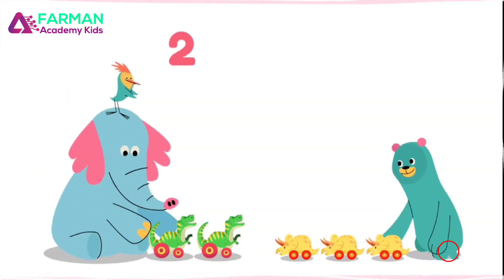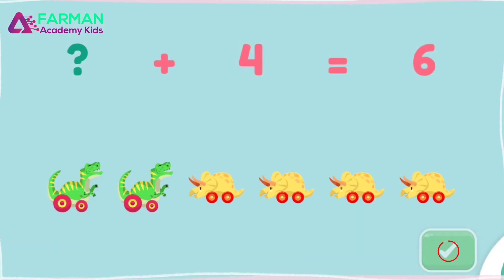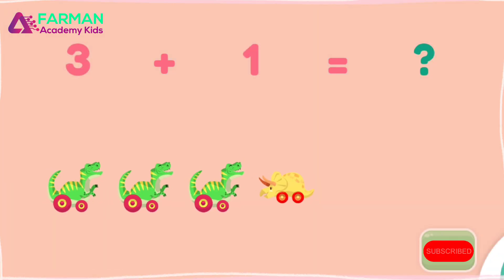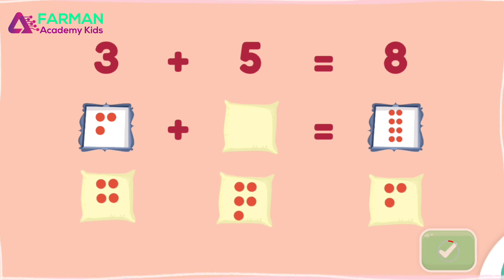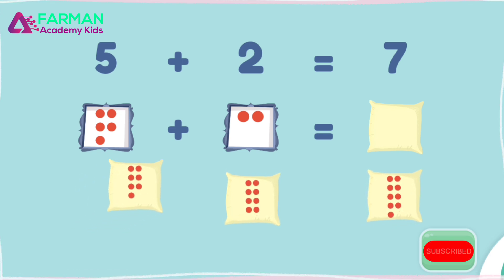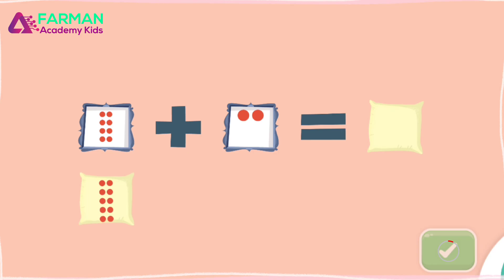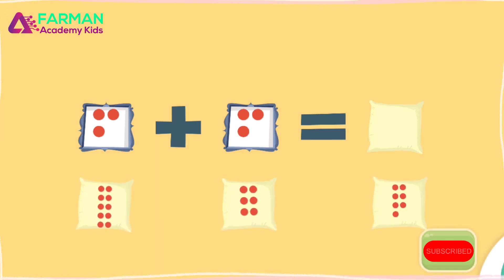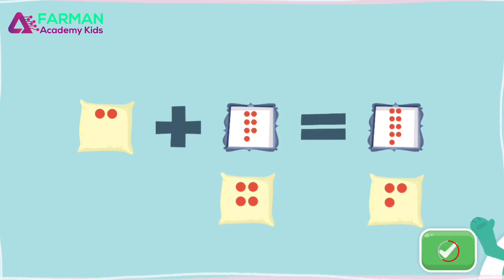Add objects | Addition & subtraction practice 2 | 1st grade math practice | Farman Academy Kids